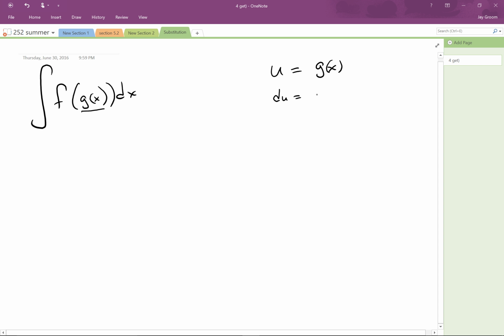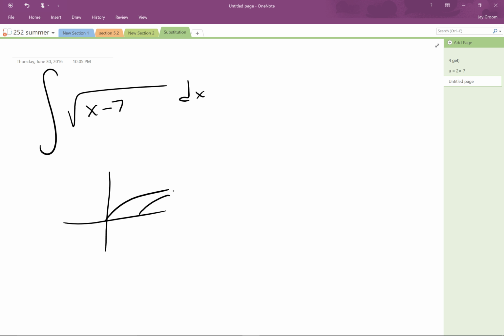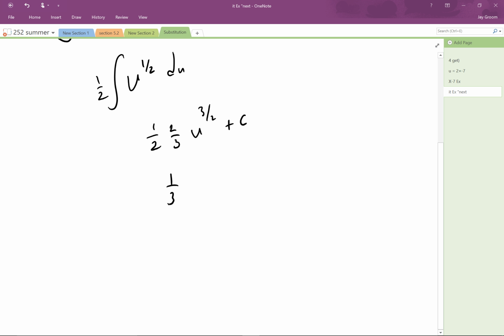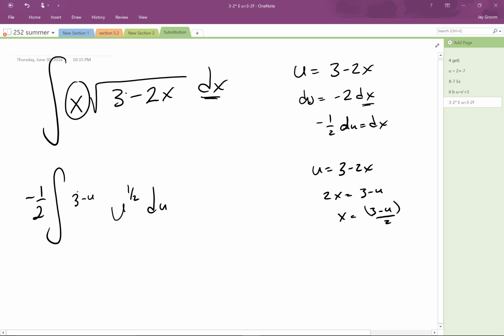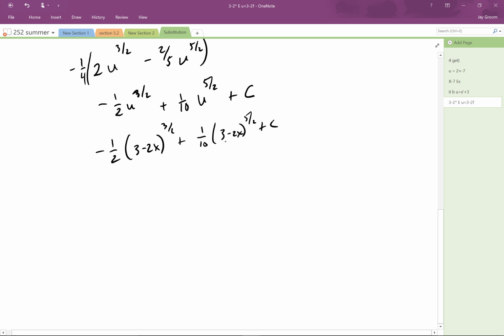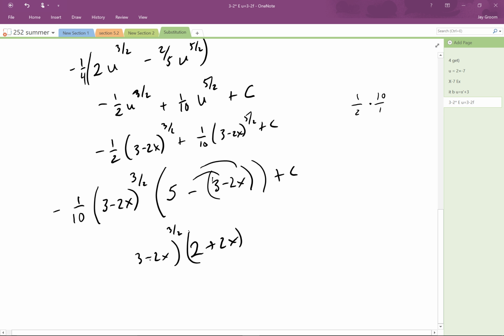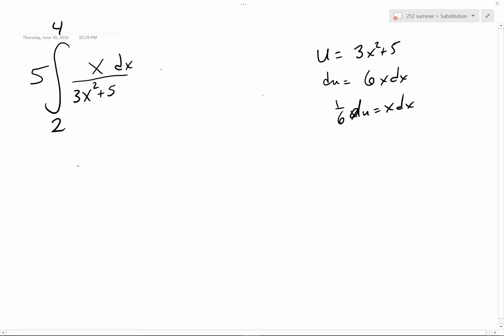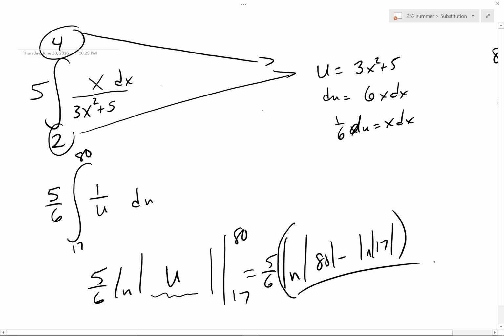section 5 3 substituion